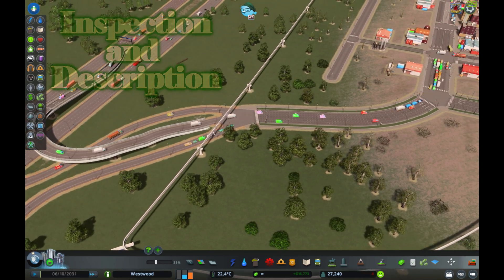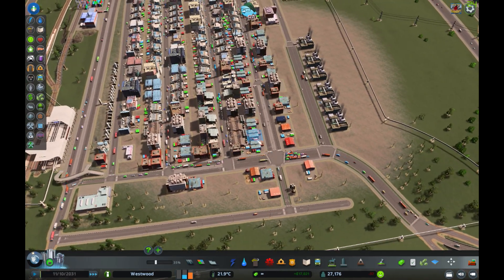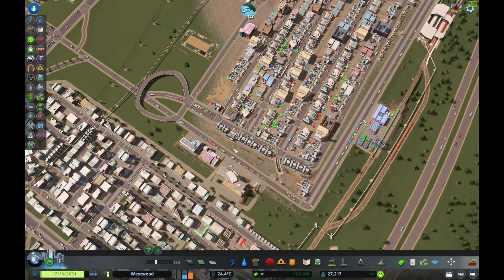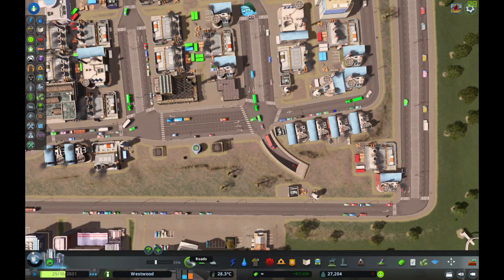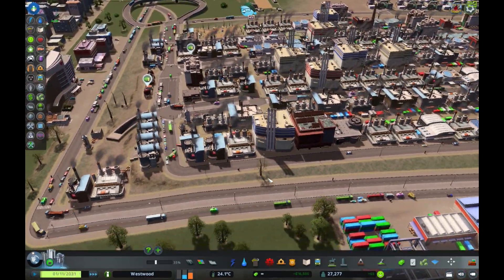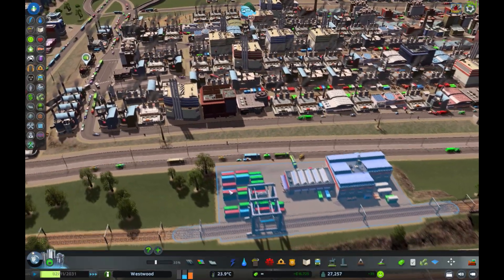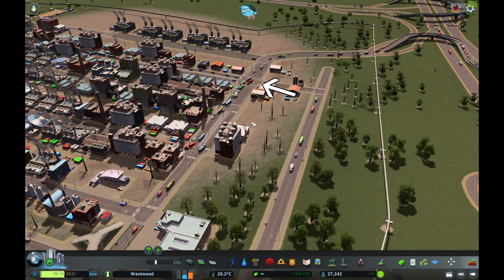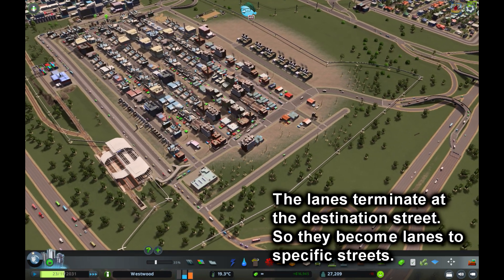Inspection and Description (Priority Road Part 3)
Looking at this industrial entrance and how it works.